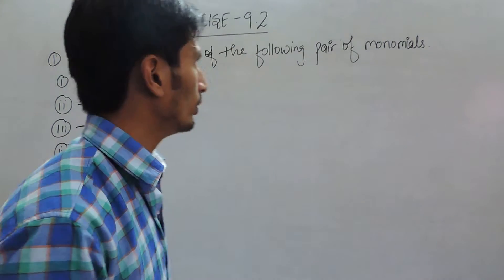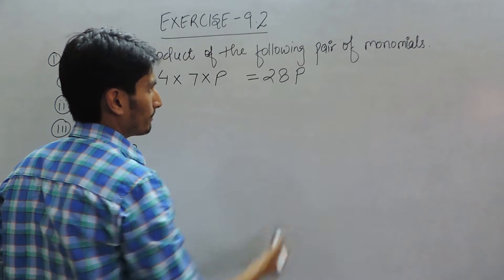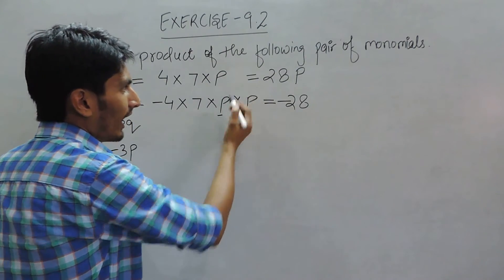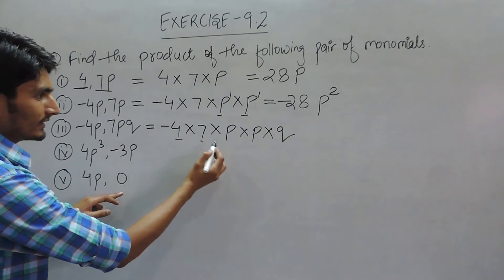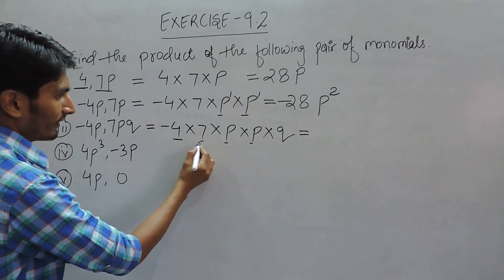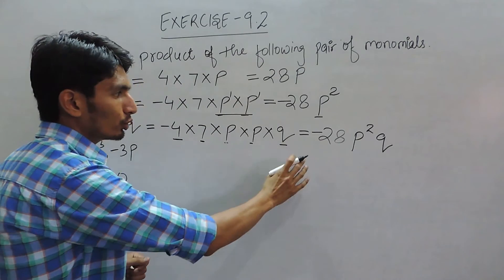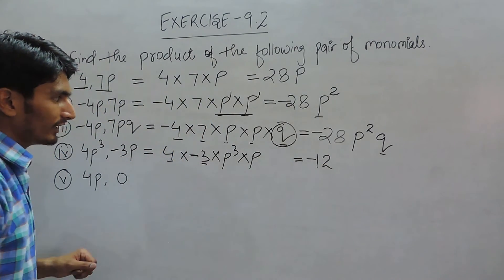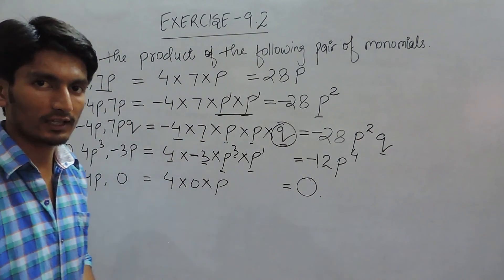Exercise 9.2 - Question 1 (i,ii,iii,iv,v) NCERT Solutions for Class 8th Maths Chapter 9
In this video we are solving class 8th NCERT - Chapter 9 Algebraic Expressions and Identities Exercise 9.2(Question-1).